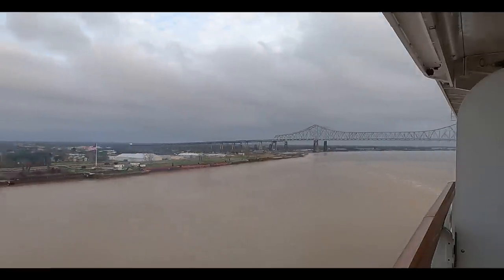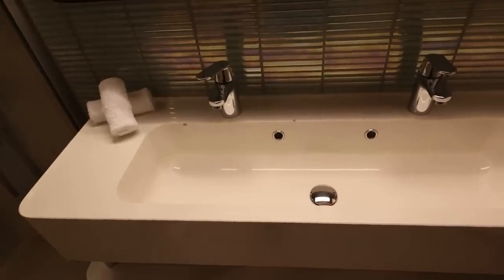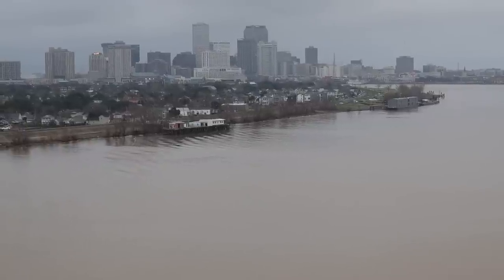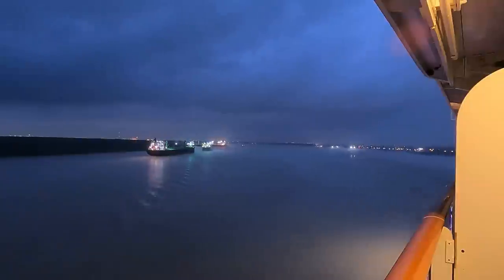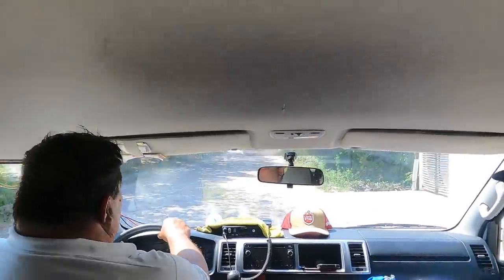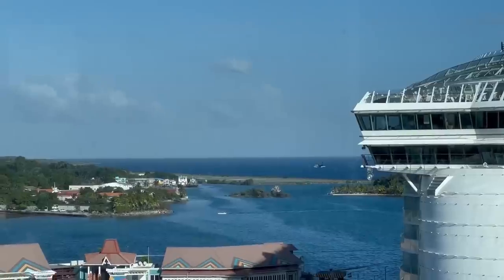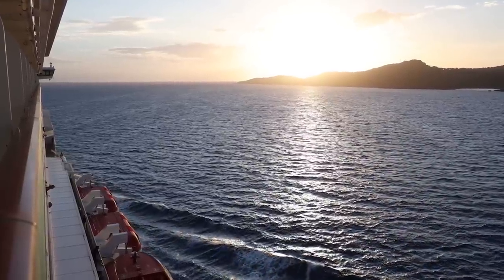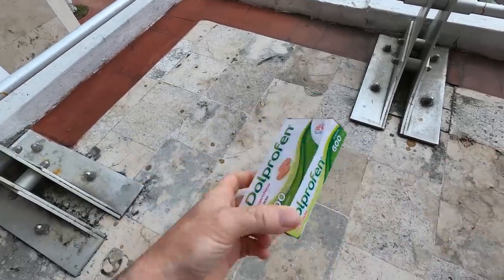WE TOOK OVER Norwegian Breakaway!! Vlogger Extravaganza Cruise from New Orleans!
We just sailed on the NCL Breakaway for the first ever Vloggers cruise!  What is a Vloggers cruise you ask?? It was getting creators and fans of the cruise content on YouTube together for a sailing... and it was AMAZING!  We had almost 900 people total and we pretty much took over the ship!  It was so great to meet new friends and hang out with some we had met before.  What a great experience to pull this community together!!

We didn't vlog as much as we usually do on a cruise since we were busy making new friends, so this is one video of the entire week!